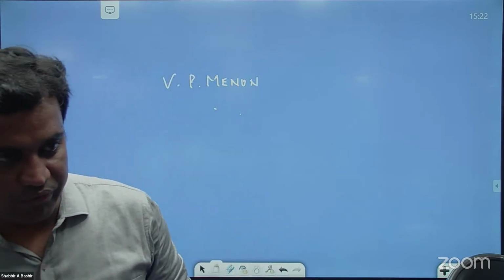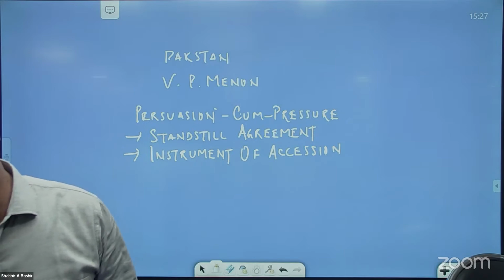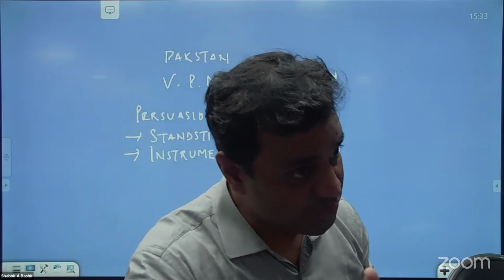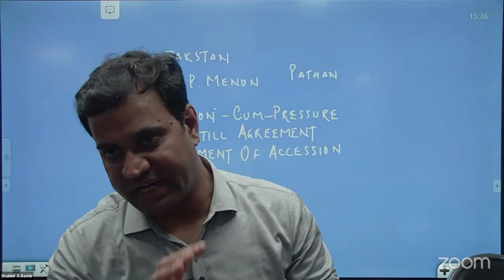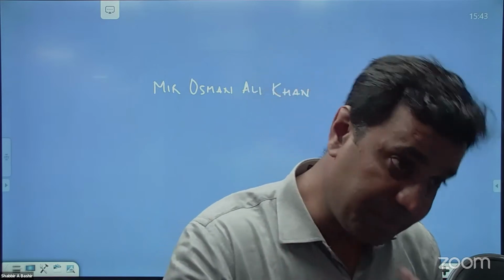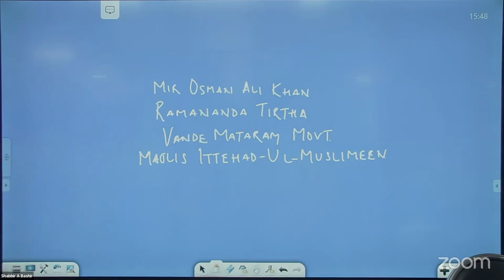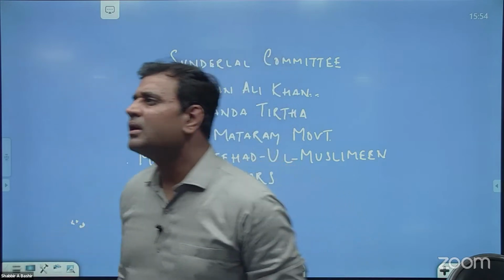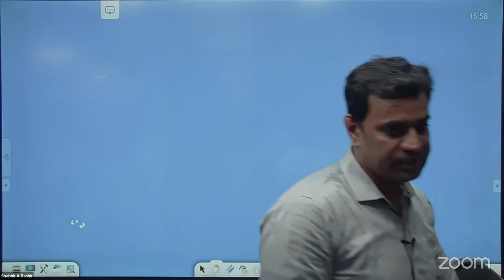Integration of Princely States | Special Classes on Political Geography & Contemporary Issues | UPSC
Learn how princely states were integrated into the Indian Union after independence.

- 51 UPSC qualifiers in Final Merit List (UPSC CSE 2020) & 71 Selections in UPSC CSE 2021.
- 7 Edukemy students in the top 100 (UPSC 2020) and 6 students in the top 100 (UPSC 2021)
- 50% questions hit rate in mains.
- 80+ years of cumulative teaching experience.
- India's Best-in-class Faculty.